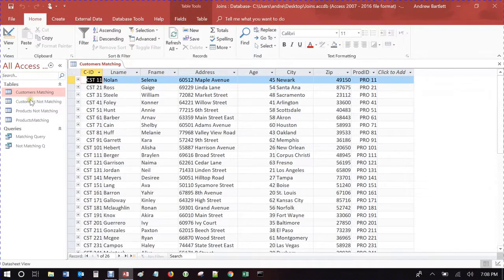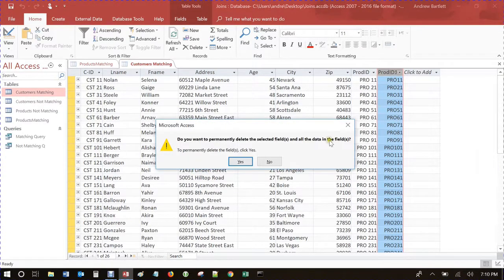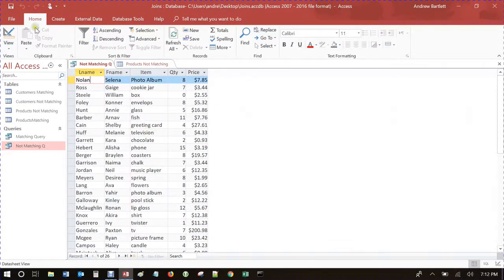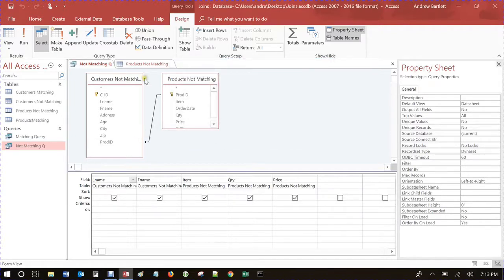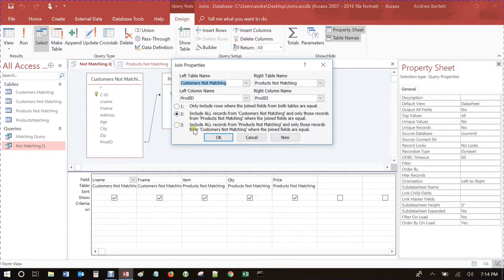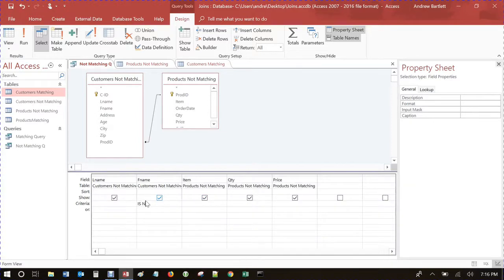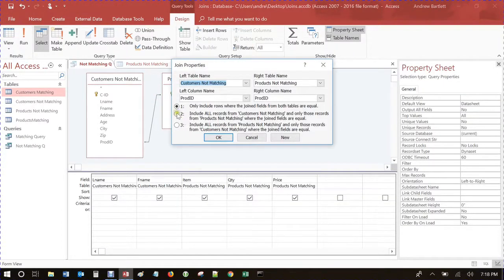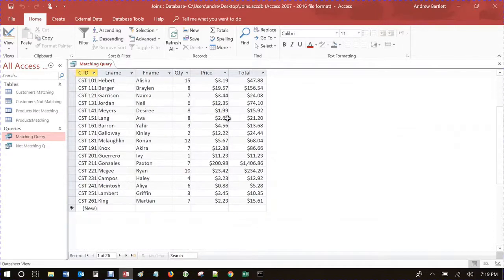MS Access Inner and Outer Joins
This is a short video on different types of joins using Microsoft Access 2016.  This discusses a Left and Right Join as well as Primary and Foreign Key's and Data Relationships.  This video was made for a former classmate, so I hope this helps him as well as you.  It also touches on Null Vallues.